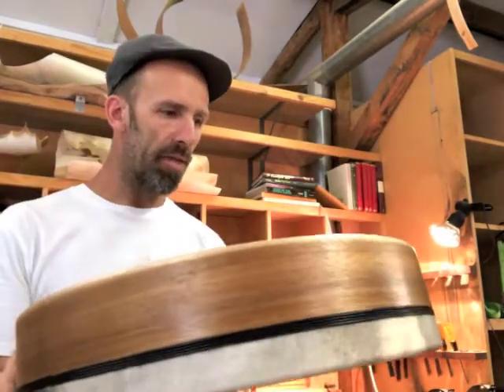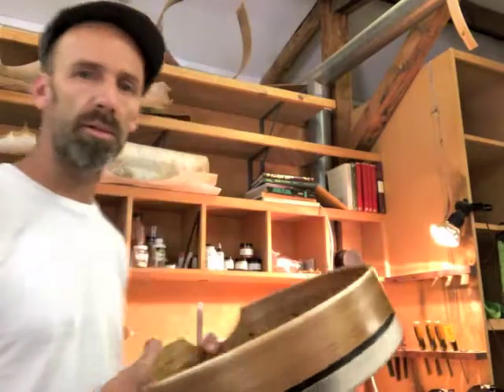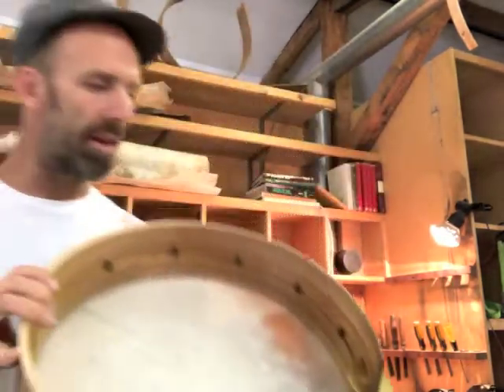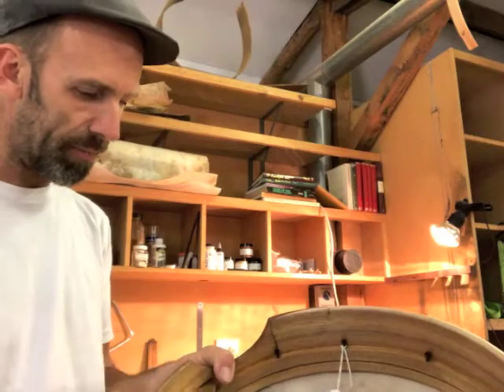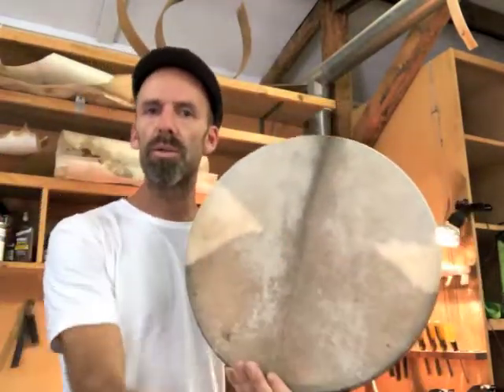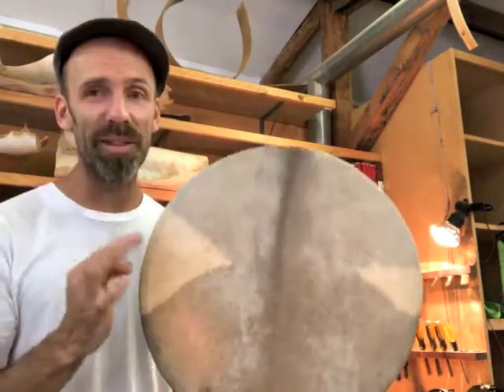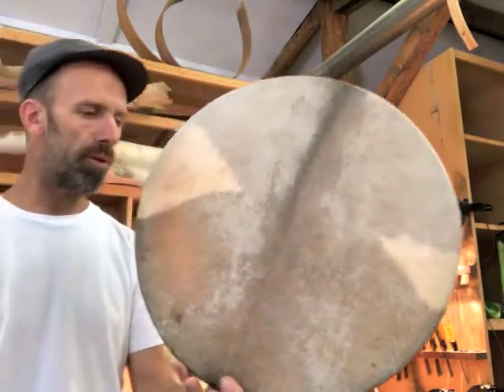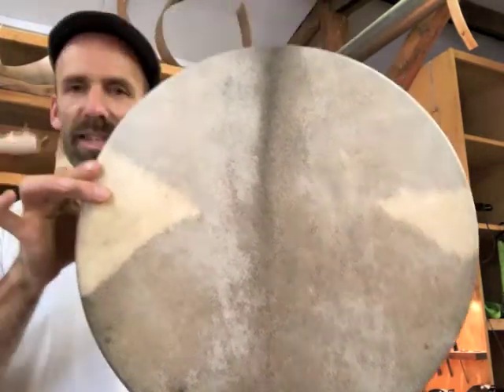Zillitar Frame Drum by Matt Stonehouse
A magnificent zillitar frame drum, entirely hand crafted from Victorian Blackwood. Long sustain, featuring a hand-beaten Turkish bronze zill for percussive flavour. The frame features a tuning system, so you can dial in the tension to where you like it.

Country: Australia  //  Style: Middle East, North Africa
Timber: Blackwood  //  Skin: Goat
Diameter: 16"  //  Depth: 9.5cm  //  Weight: 0.9kg